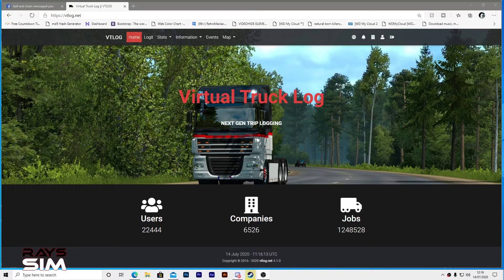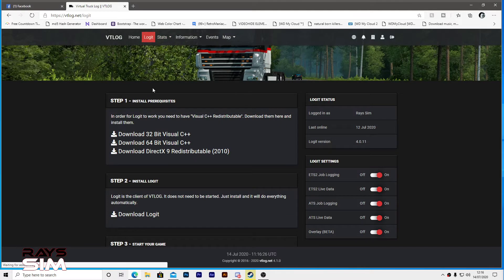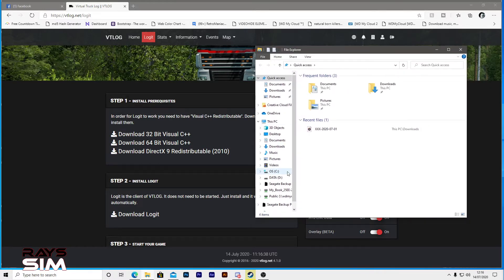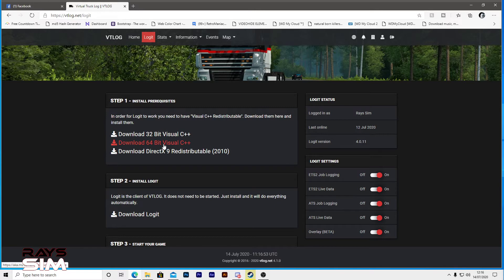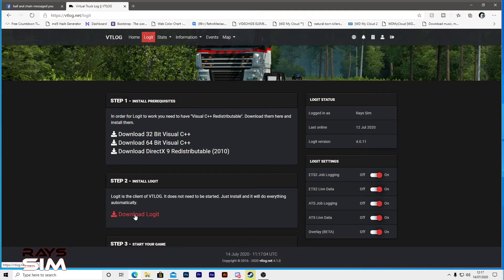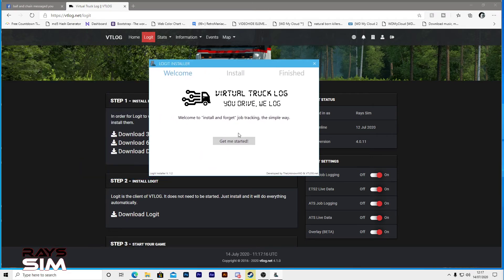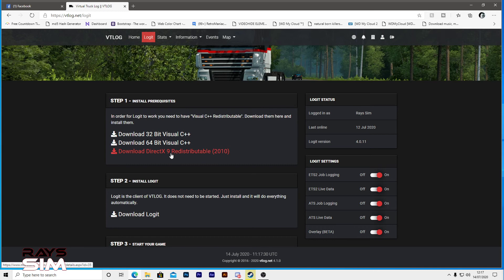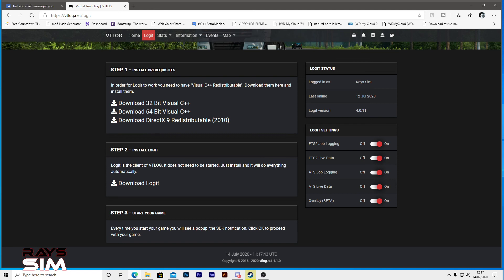how to install VTL Virtual Truck Log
GAMING PC USED : Asus ROG GT51CH
GPU: GeForce GTX 1070 8GB
CPU: Intel(R) Core(TM) i7-7700 CPU @4.20GHz
Memory: 32 GB
DDR4 at 2400MHz
Current resolution: 5760 x 1080, 70Hz